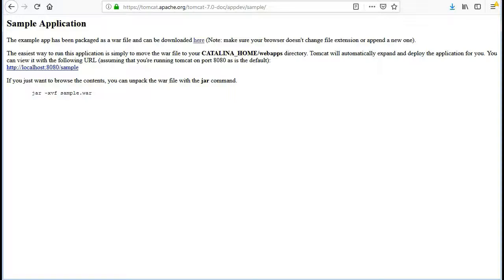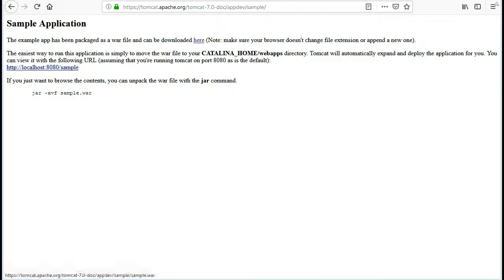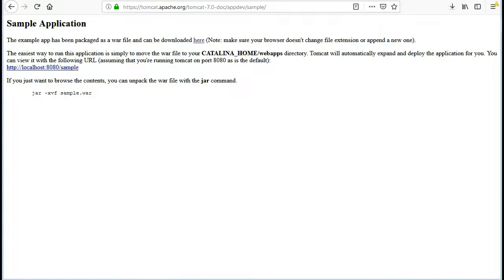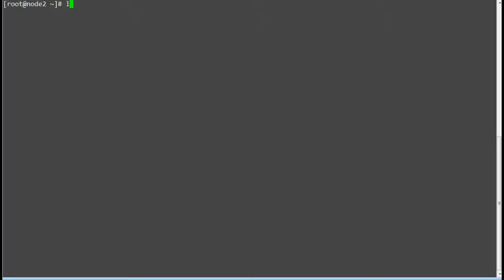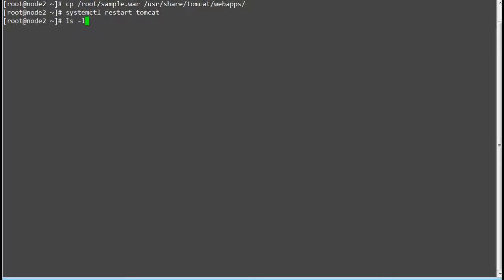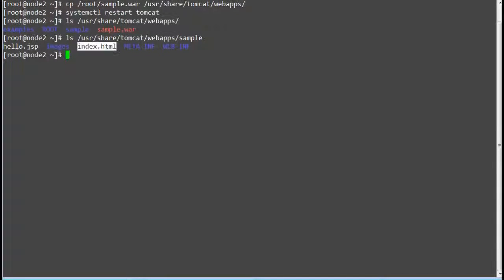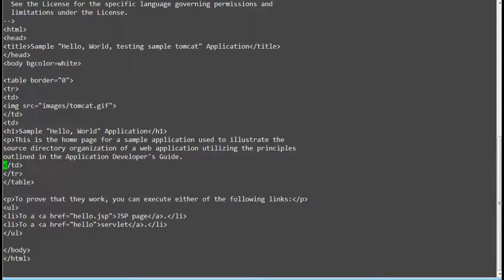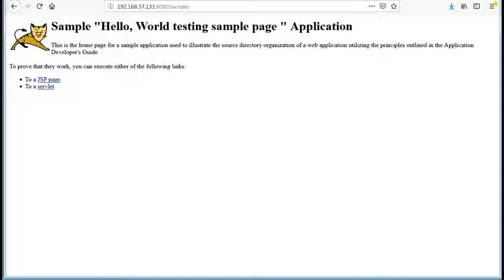5.2 Puppet Template, Deploy Tomcat Sample Application